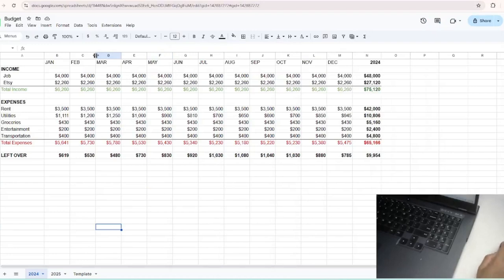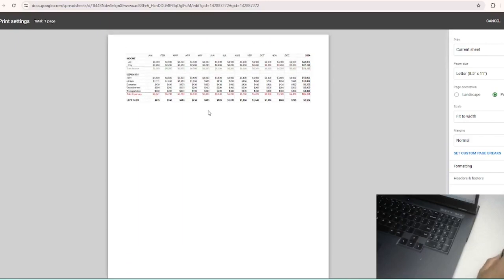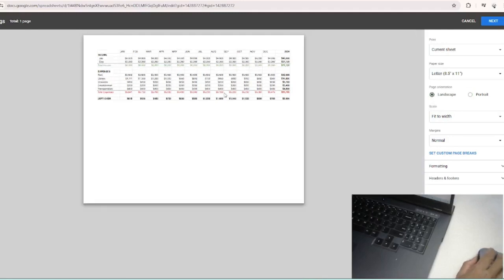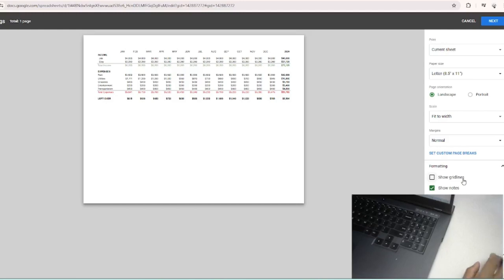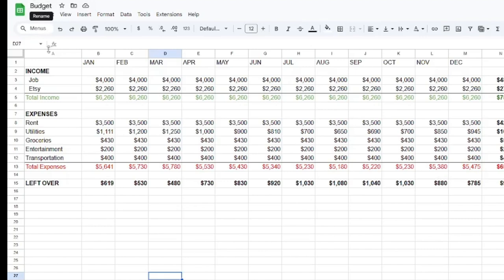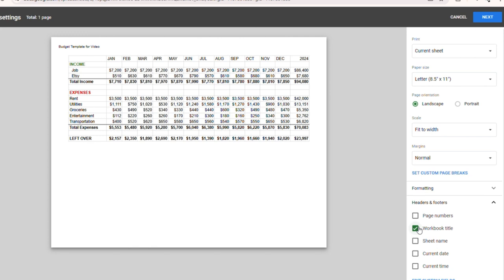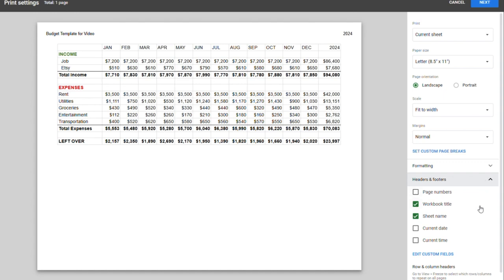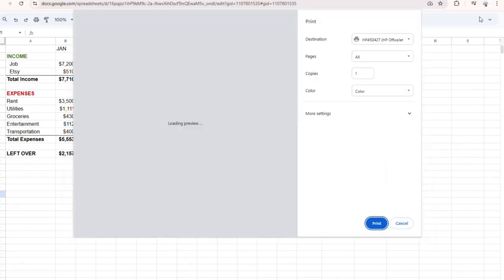Level 2 Budgets in Google Sheets pt 5 Printing with details